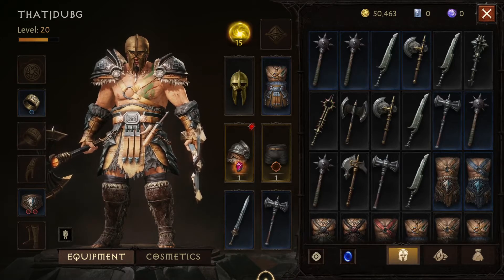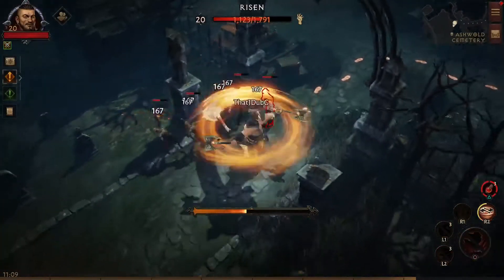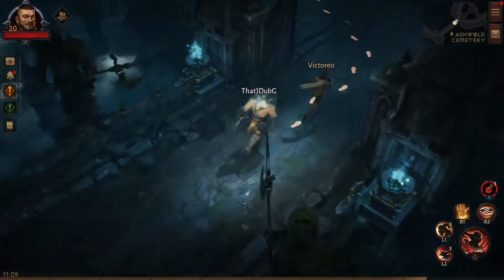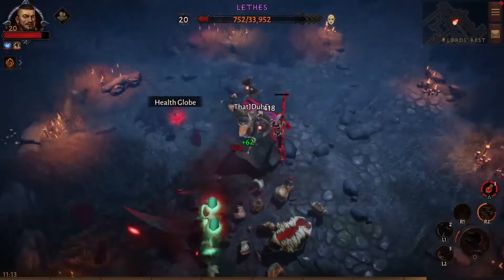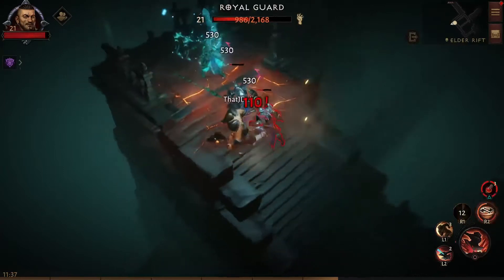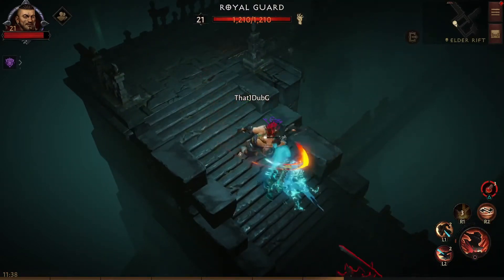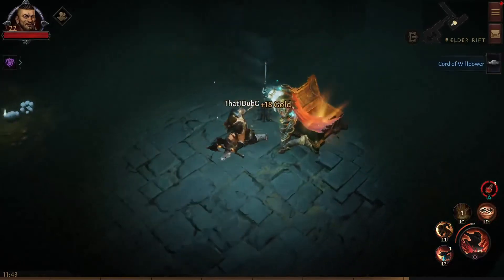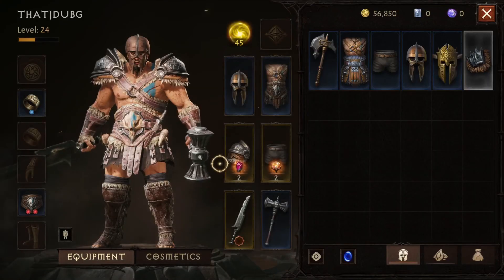My First Rift in Diablo Immortal with a Controller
In this video I am playing my very first rift in Diablo Immortal and using my PS5 controller instead of touch controls. Diablo Immortal is very fun and I have been having a very good experience with it. If you have not checked out Diablo Immortal I highly recommend download it for FREE from the Apple and Android APP stores.